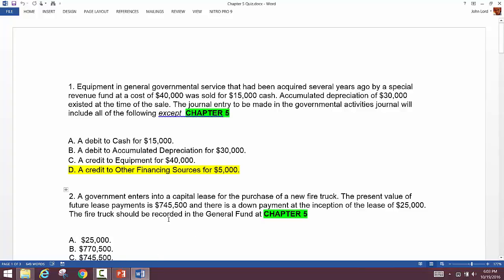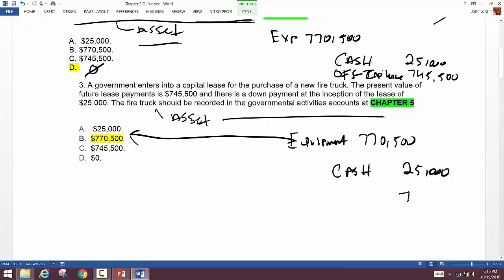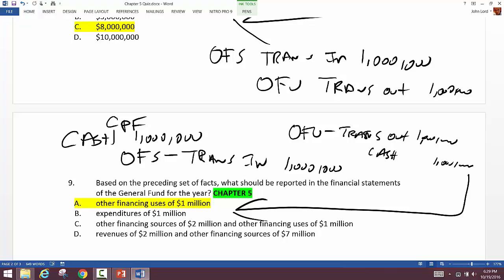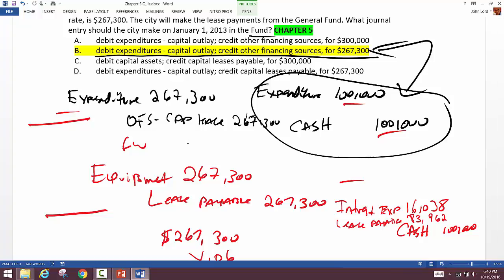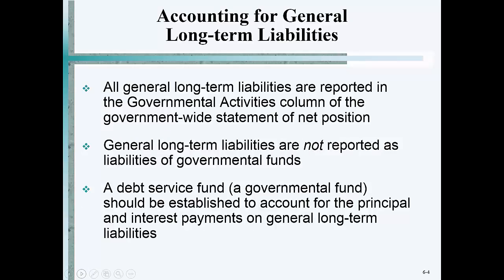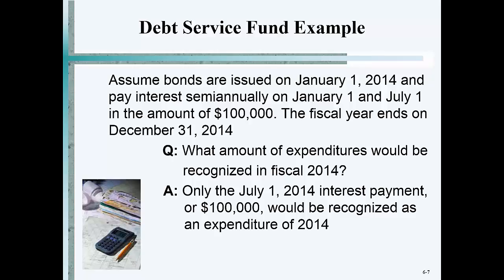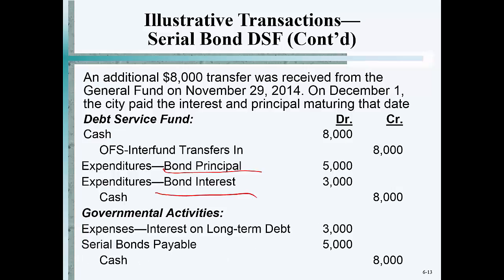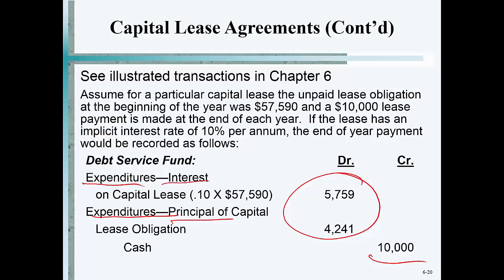Gov and NFP Chapter 5 Quiz and Chapter 6 lecture